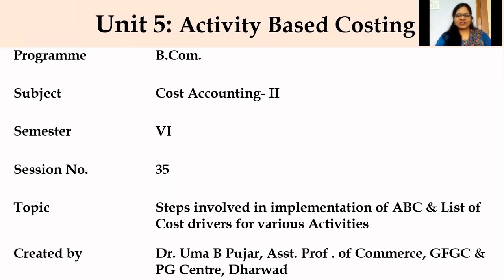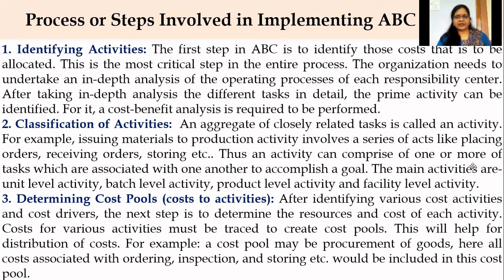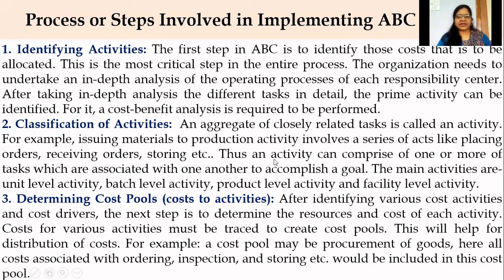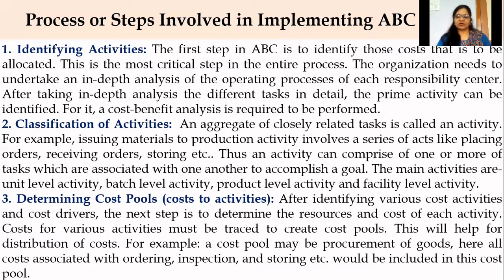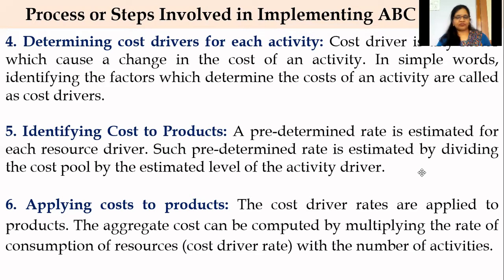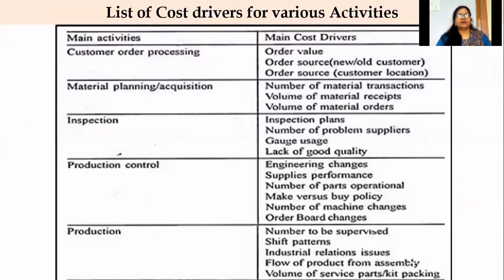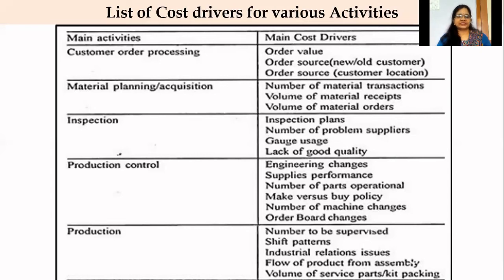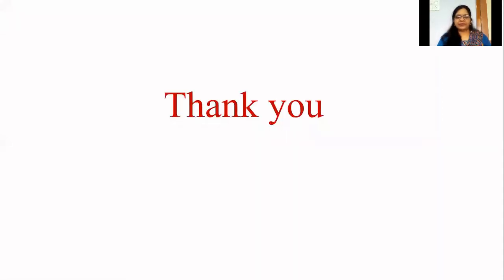Cost Accounting II: Session 35: Activity Based costing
Cost Accounting II: Session 35: Activity Based costing|| Steps involved in implementation of ABC & List of Cost drivers for various Activities ||